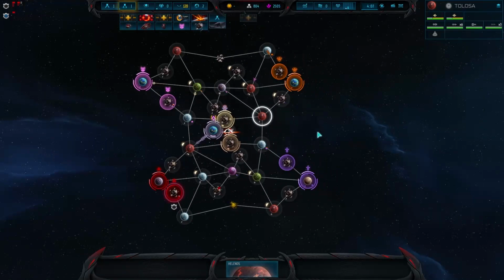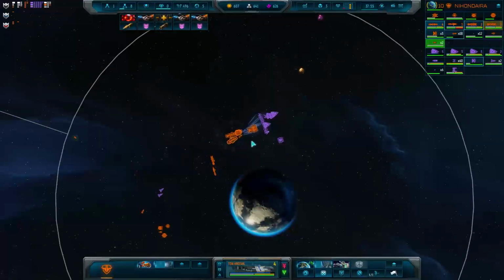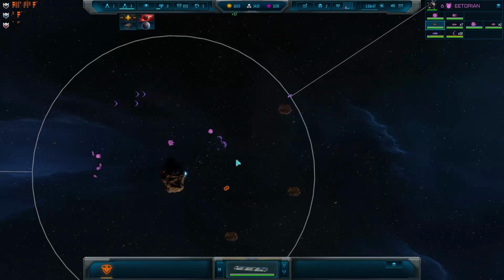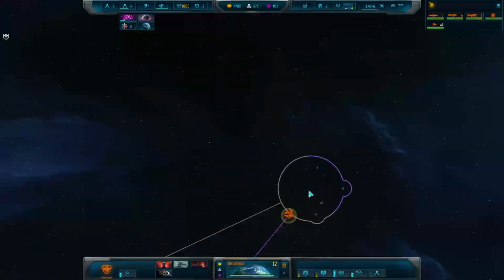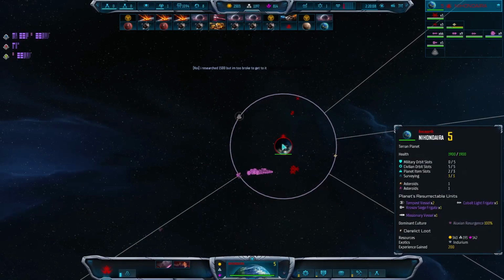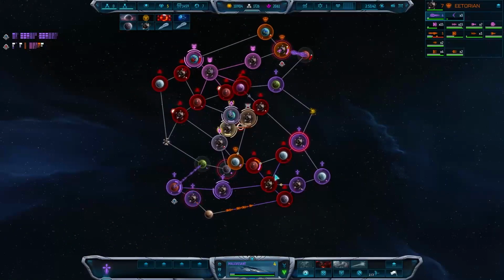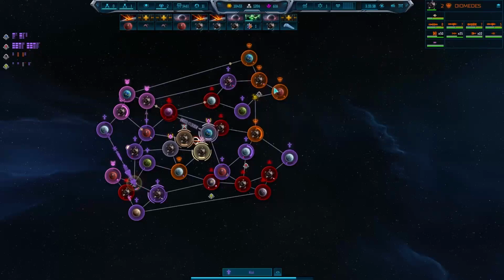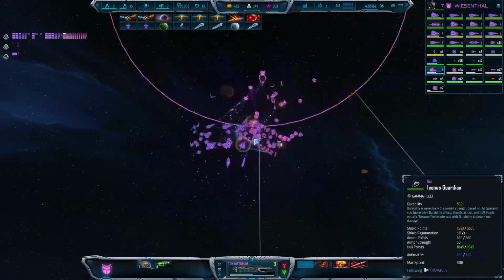4 Power 2 Balance ~ Suneaters vs Panda ~ Scrambler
Suneaters vs Panda
Scrambler
Round 2 | Game 1
4 Power 2 Balance

casted by Karaslegacy